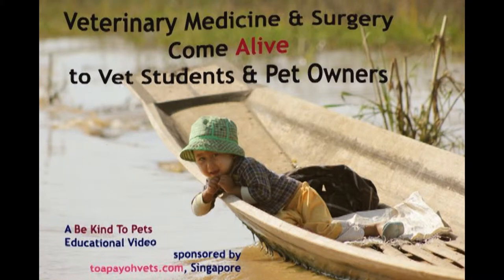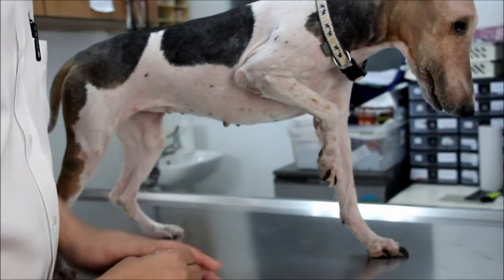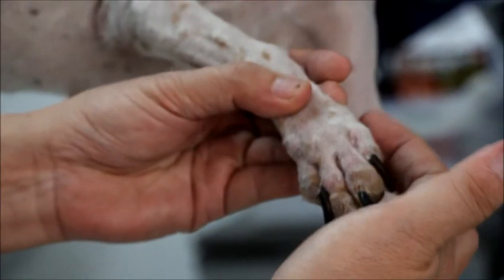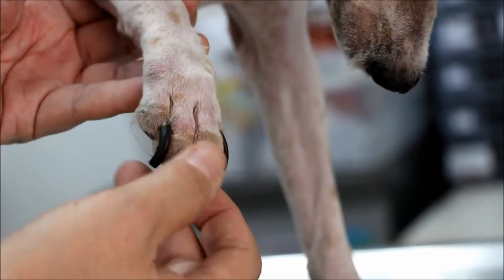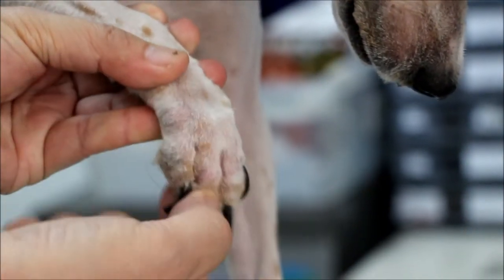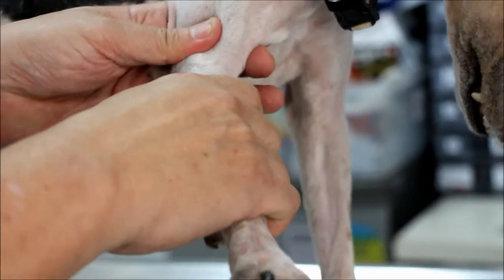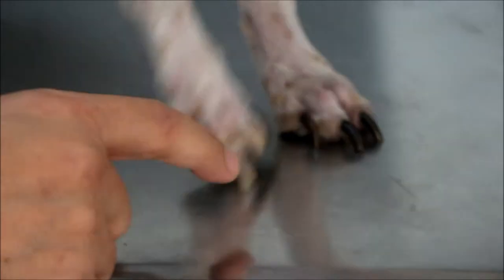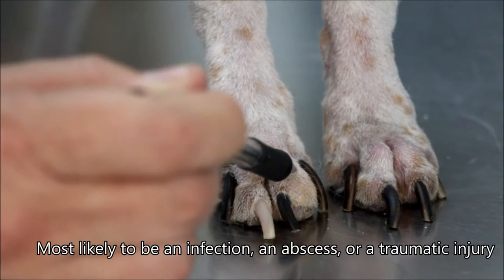A wire-haired Foxed Terrier limps for the past 2 weeks. Part 1. Why?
Why is this old wire-haired Fox Terrier limping? Sometimes he can bear weigh on his right fore limb but many times, he lifts up the limb away from the ground, being 3-leeged.